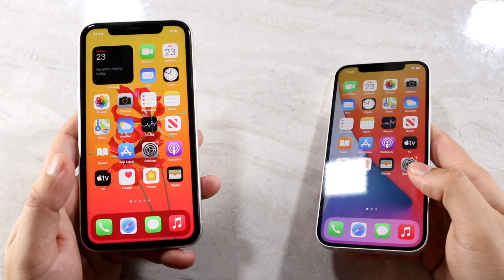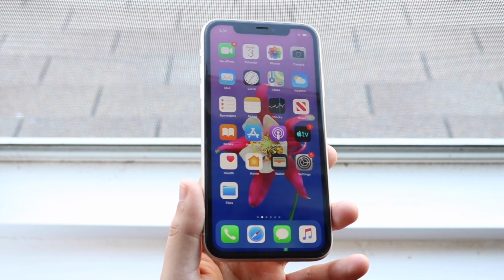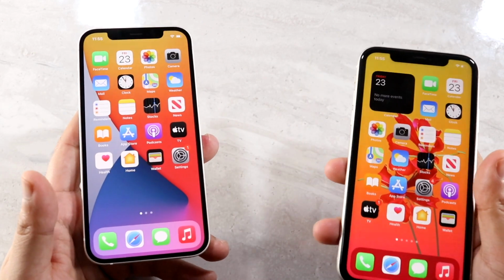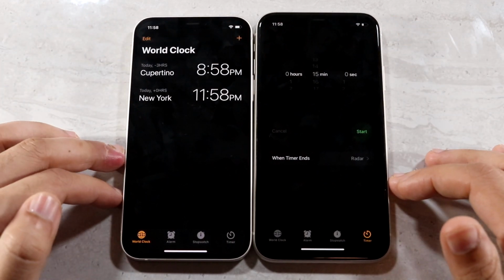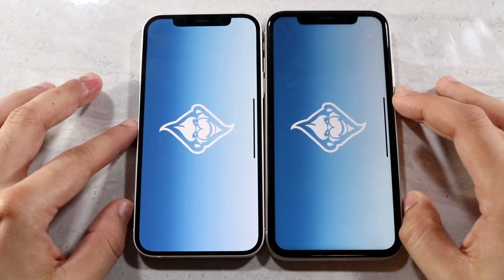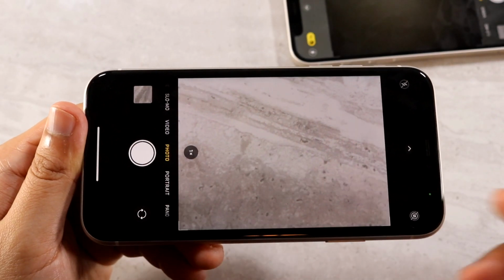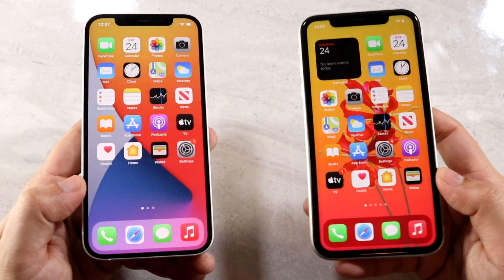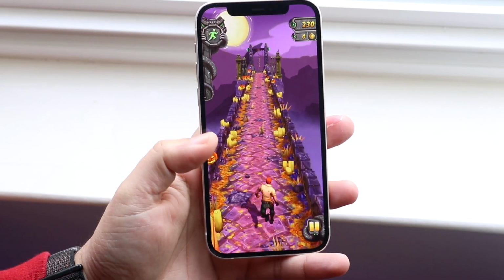iPhone 12 Vs iPhone 11! (Comparison) (Review)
The iPhone 12 just came out, so let's see how it compares against the iPhone 11!